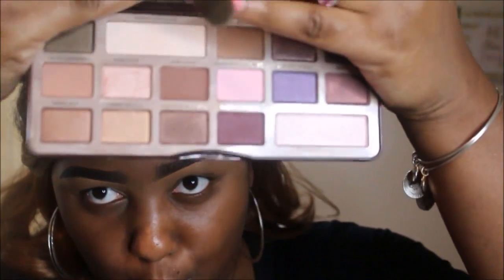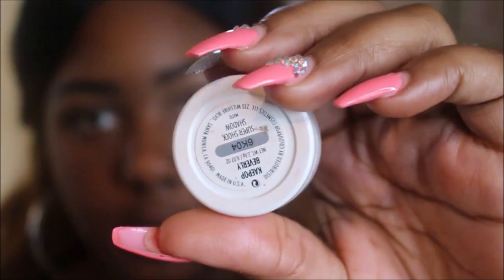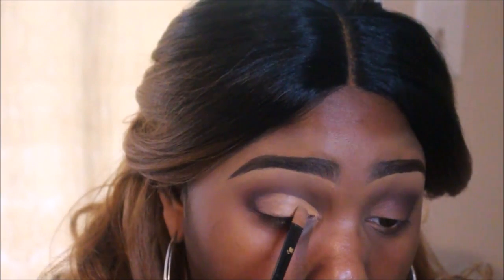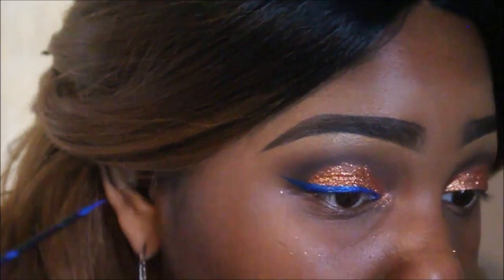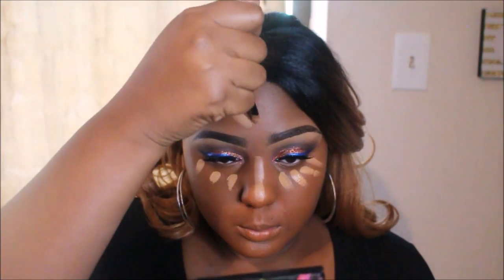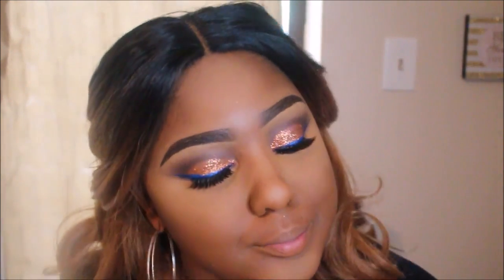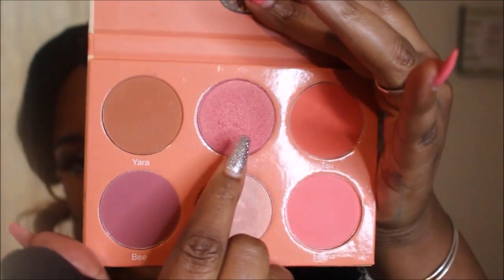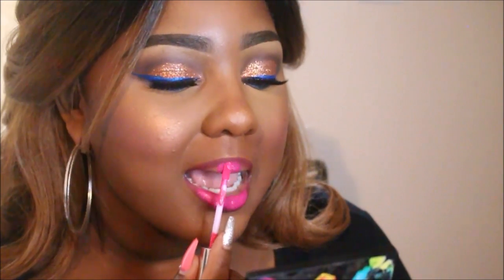Glitter Cut Crease with BLUE LINER| Makeup for Black Women|IPAINTPRETTYFACES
Hey Pretties!!! Here is a BOLD GLITTER CUT CREASE WITH BLUE LINER! I enjoyed creating this look, as always products used are down below! Hope y'all enjoy!!!

S N A P C H A T: Ipaintprettyfac

L I P S:
Anastasia Beverly Hills Liquid Lipstick "Rio"

ABOUT ME: Hi, I'm Deaira know to some as Candi and I am a makeup artist in Baltimore!  I have a love for makeup, hair and healthy lifestyle living! On my channel you will find makeup tutorials, product reviews,wig reviews, weight loss updates and much MORE! It's FREE AND I APPRECIATE IT SO MUCH!! XOXO